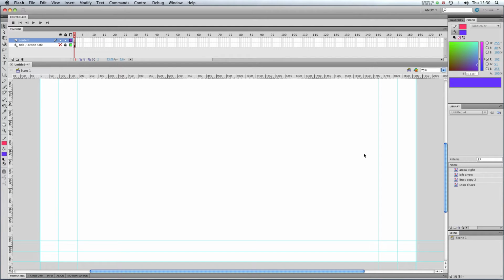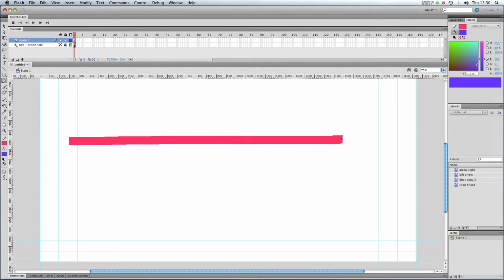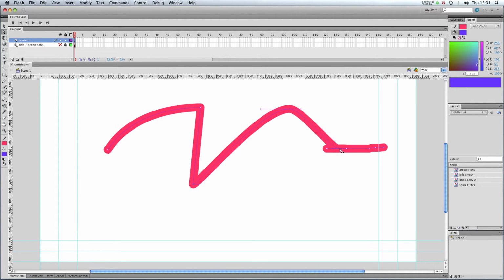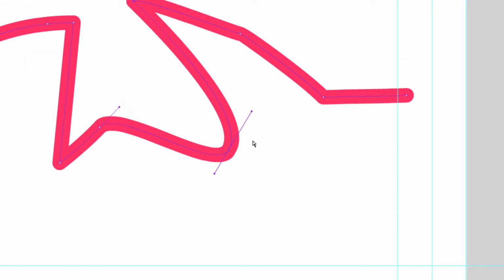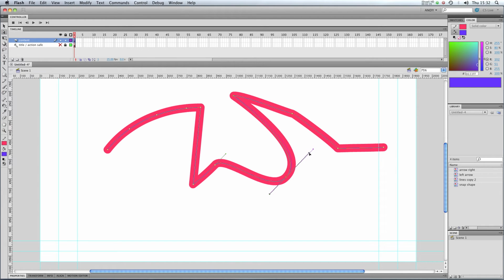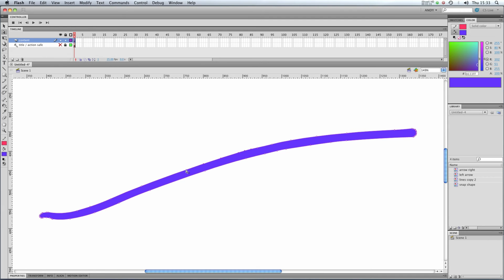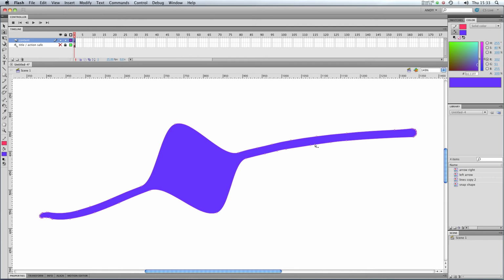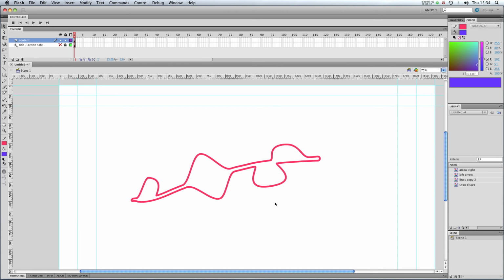How To Draw in Flash CS5: 005 Bezier Handles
A quick tutorial showing how to use bezier handles in Flash CS5.